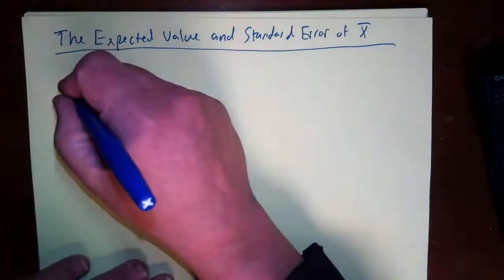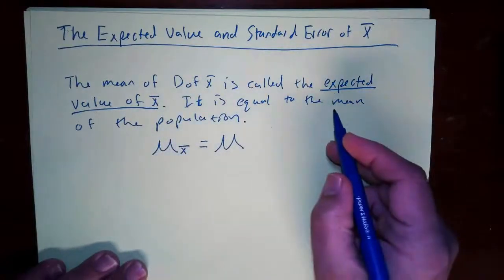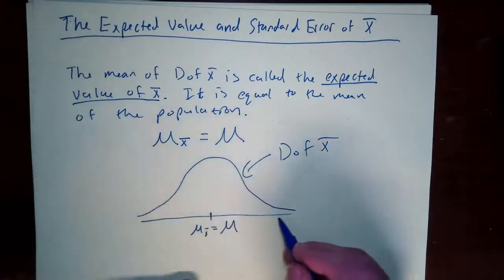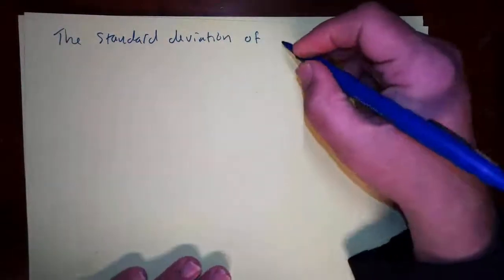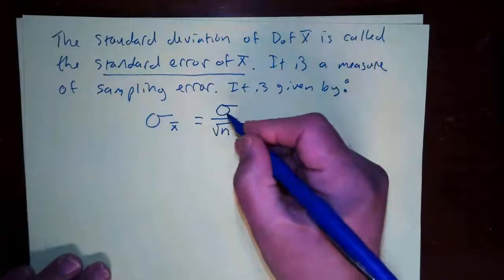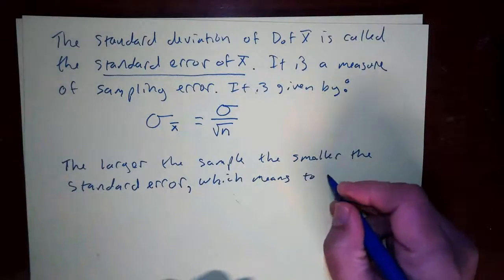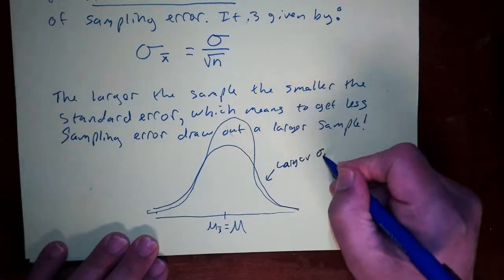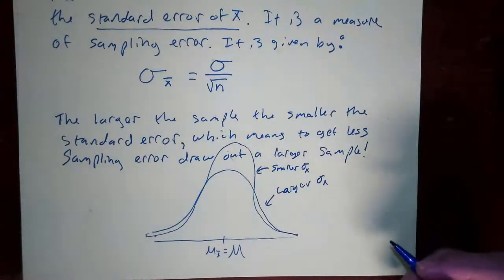D of X Bar - Expected Value and Standard Error